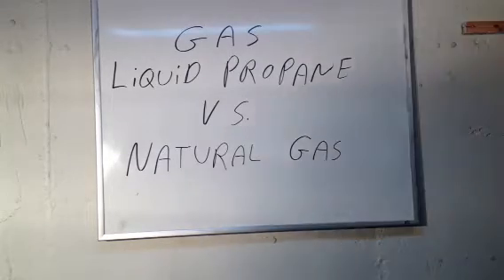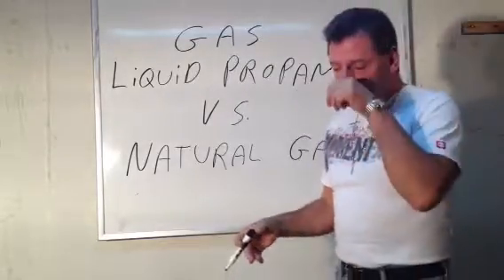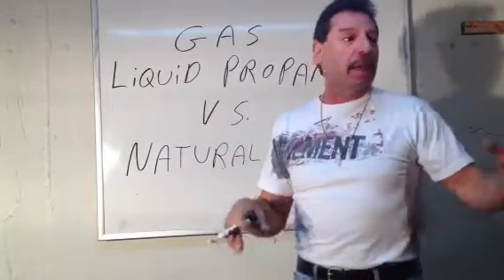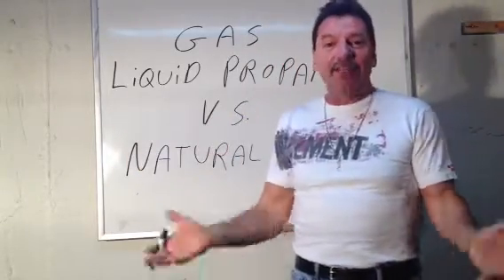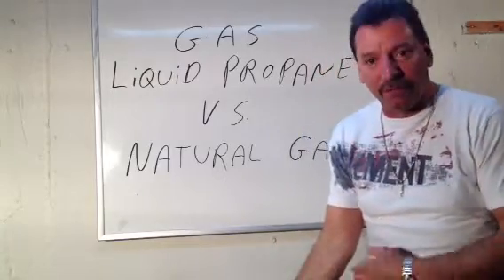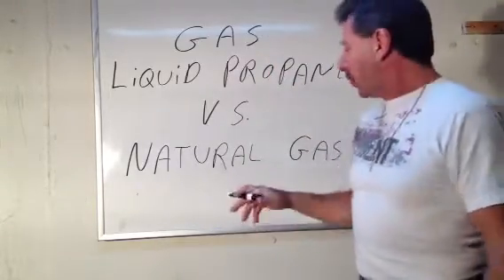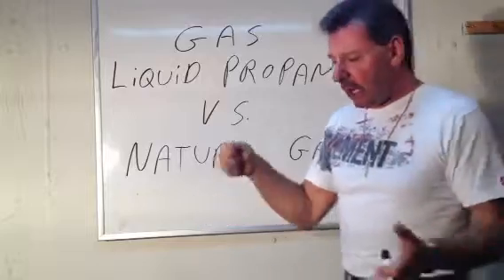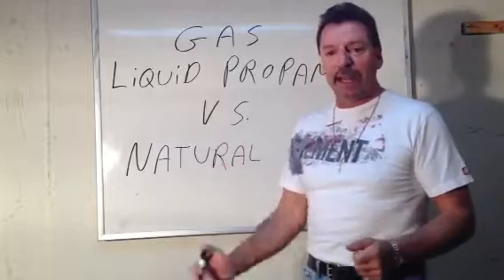Natural gas vs. LP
Understanding the difference between natural gas and liquid propane, Like these videos? just type in loudepot in any APP store, and for .99 centsyou get a lifetime of fantastic tutorials, updates for free every month..forever, thanks Loudepot!!